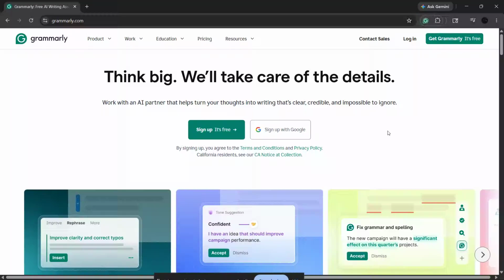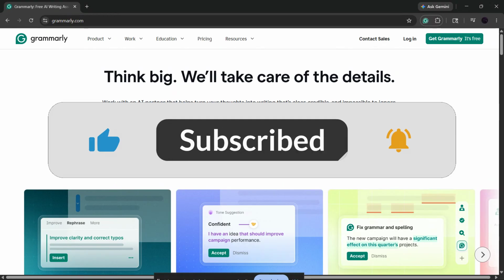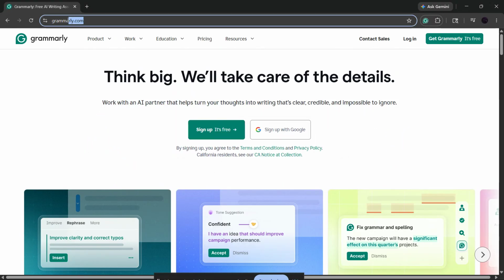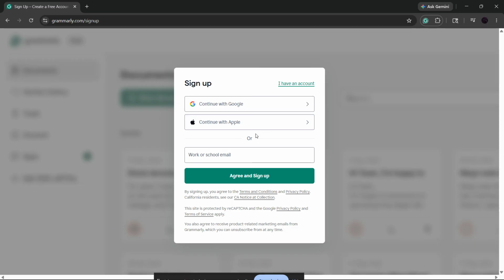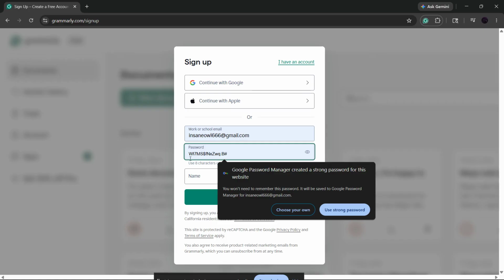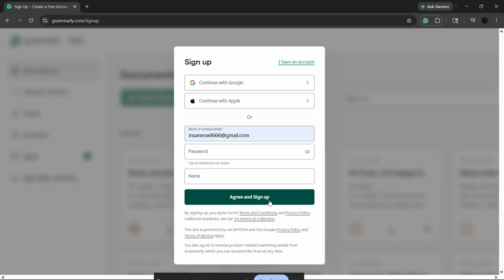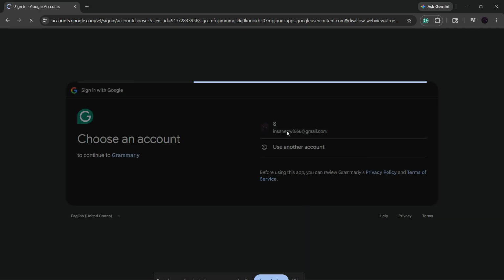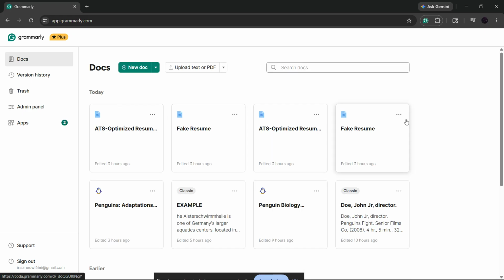How To Create An Account In Grammarly (Easy Step-By-Step Guide)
Learn how to create an account in Grammarly step by step using email, Google, or Apple. This quick tutorial shows you how to sign up and get started fast.

🕚Timestamps:
0:00 Introduction
0:17 Go To Grammarly Website
0:32 Click Sign Up It’s Free
0:46 Create Account With Email
1:28 Continue With Google Or Apple
1:59 Finish Setup And Start Using Grammarly

✍️What You'll Learn In This Video:
• How To Create A Grammarly Account With Email
• How To Sign Up For Grammarly Using Google
• How To Sign Up For Grammarly Using Apple
• How To Complete Grammarly Account Setup
• How To Start Using Grammarly After Registration

💡Pro Tips:
• Use an email you can always access for verification and recovery
• Choose a strong password if you’re creating a new account with email
• Google sign-up is the fastest option if you already use Gmail
• Double-check your name and email before submitting the form
• Save your login details somewhere secure for future access